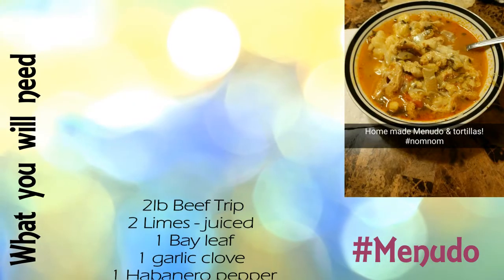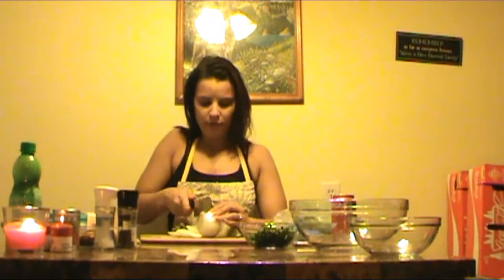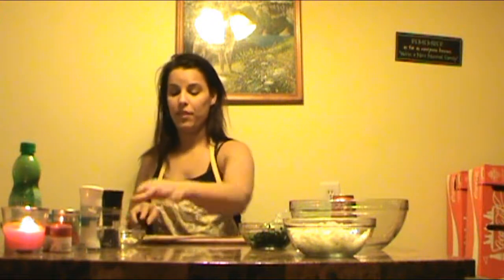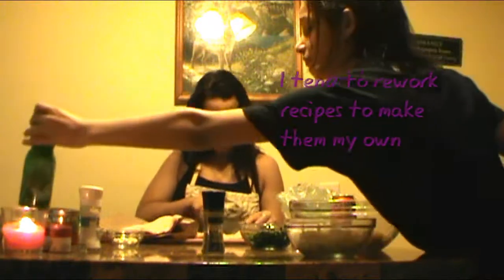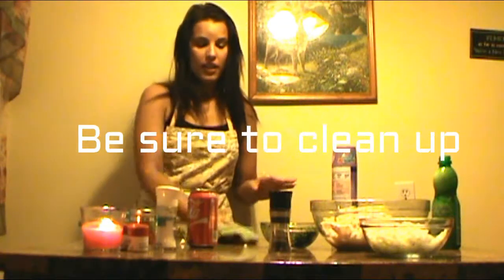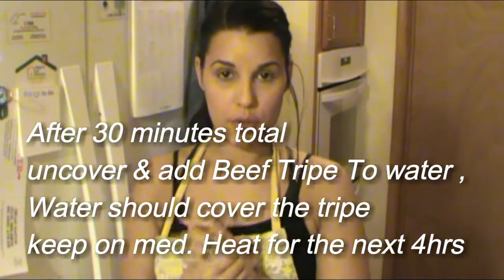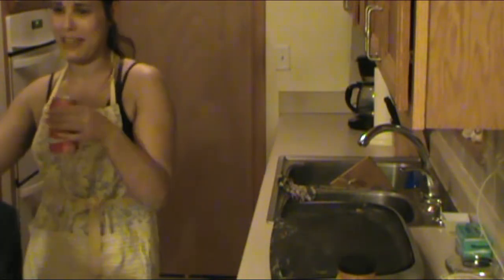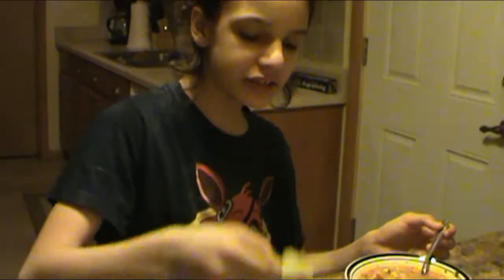COW STOMACH NOM NOM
Yeah let’s eat cow stomach NomNom Date night with my son

Okay, guys, I made this like a month ago before I really learned how to edit LOL so enjoy this "oldy" HAHAHAHA

Lol it’s called Menudo and the process is stinky, ewww .
What was the best part?!? Date night with my son we wanted to share.

Every Sunday see how our week went, and what is in store! We have a date night once a week, we have an amazing summer planned with lots of trips and crazy shenanigans can you keep up?
Be sure to check us out! Let us know what you think, we love you from our house to yours;

(Merchandise coming soon! Xoxo)
Musicl.ly @Queen.Akassya